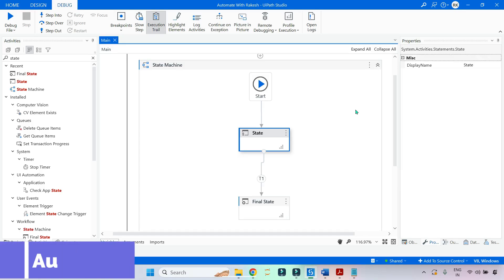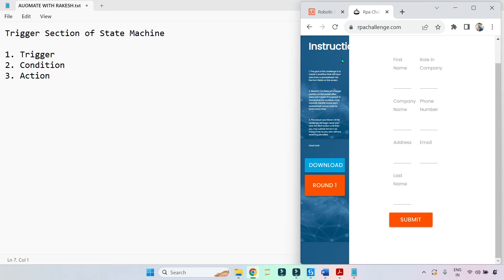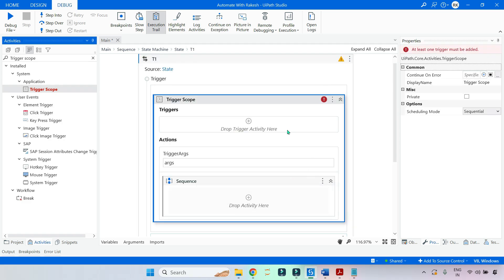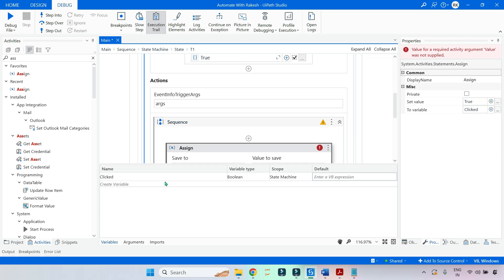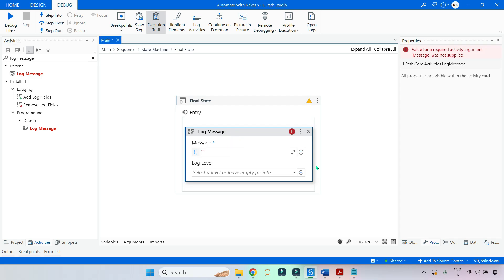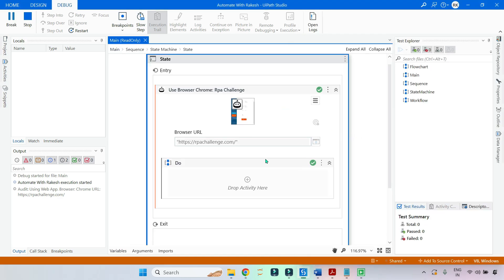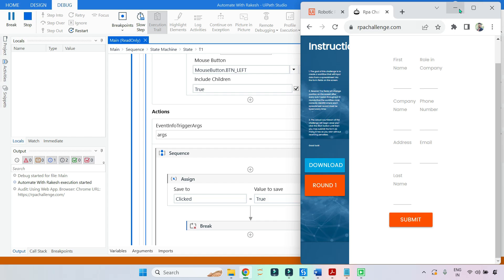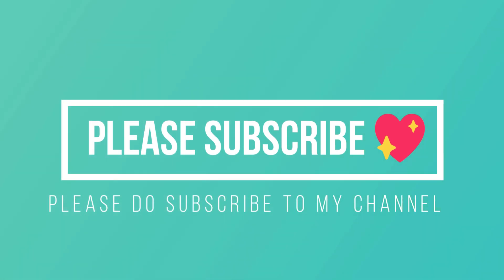UiPath State Machine Transition Trigger | UiPath Automation Developer Professional Exam Preparation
nhance your readiness for the UiPath Automation Developer Professional Exam by exploring the pivotal UiPath State Machine Transition Trigger! Uncover the Transition Trigger's significance and intricacies, fundamental for exam preparation. Master the Transition Trigger within the State Machine Workflow to confidently navigate your certification journey!
Get Answers to:
When it comes to state machines what is a trigger?
What are the transitions in Uipath state machine?